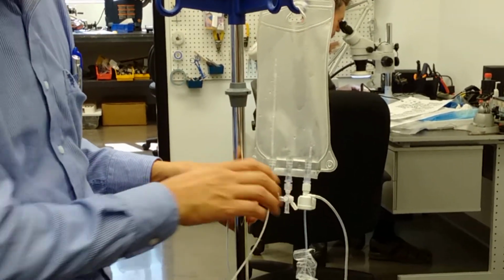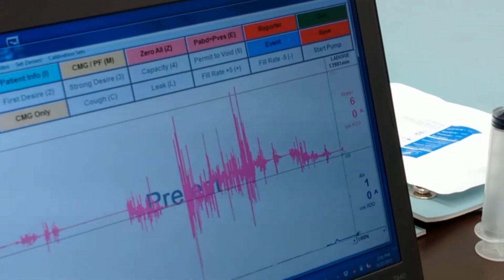Air vs Water Study 4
Comparing behavioral differences in abdominal/rectal pressures between air and water catheters.